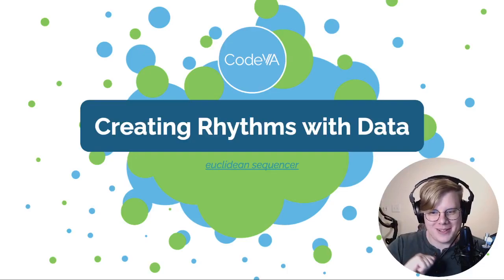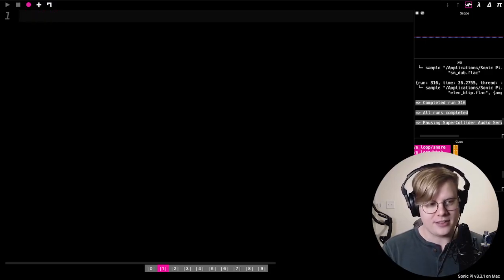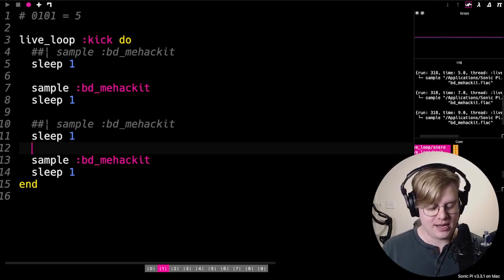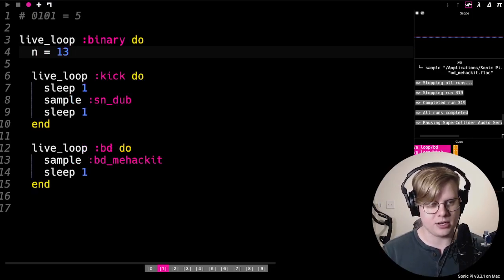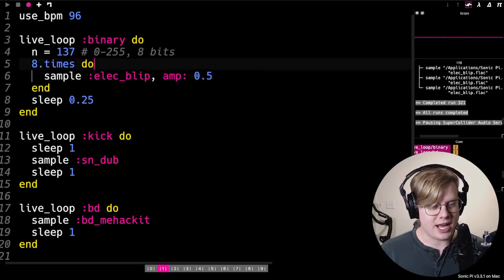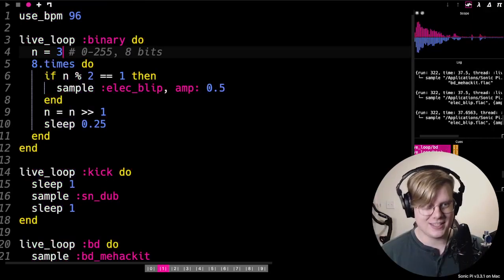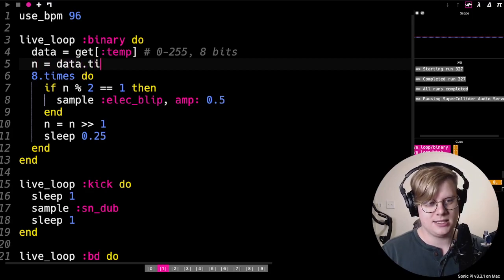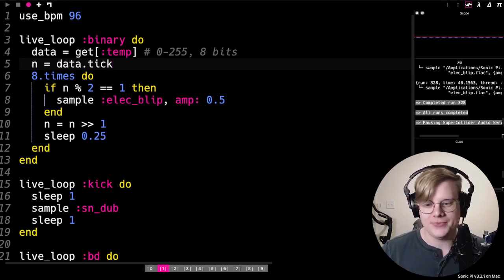Creating Rhythms With Data Using Binary In Sonic Pi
Learn from Jon at CodeVA how to create rhythms with data using binary. Get involved in our CS in Your Neighborhood Competition